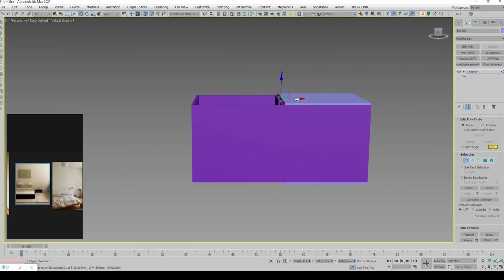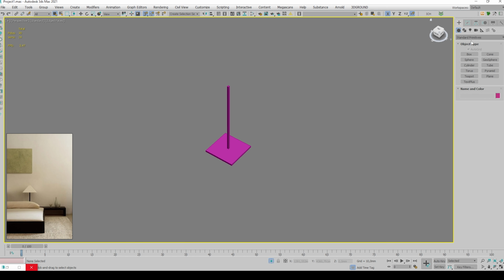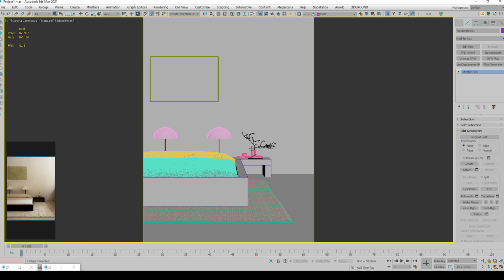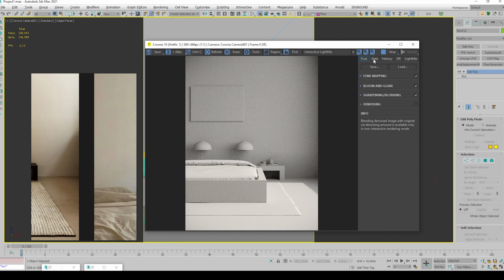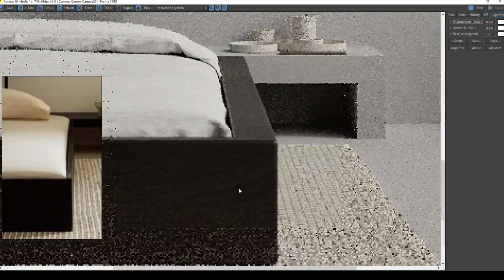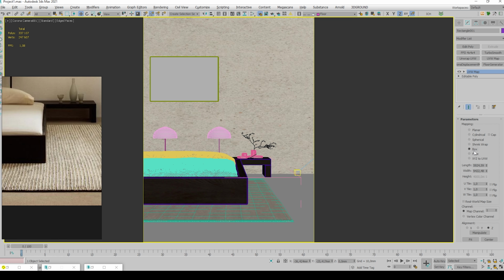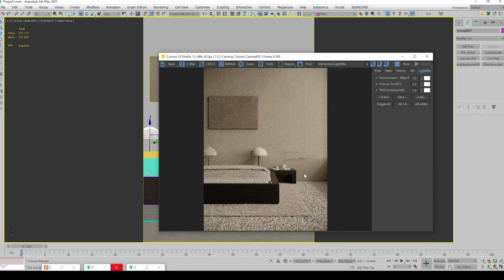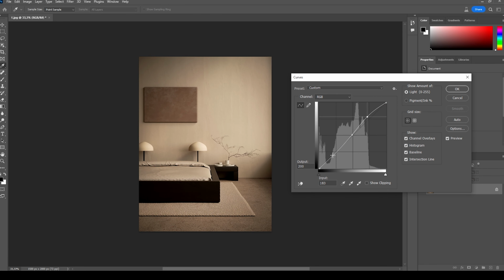6 steps for REALISTIC INTERIOR in 3Ds Max + Corona Render (From Start To FInish)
If you're a complete beginner or looking to refine your skills, this video will walk you through the entire process, from start to finish, in just six simple steps.

✅ ✅ [Free 7-day online course] How to get your first Archviz client in 7 days
🎫 In this video, you'll learn how to:

- Set up your 3D scene
- Apply textures and materials for a realistic look
- Perfect the lighting to enhance your design
- Add details to make your rendering stand out
- Adjust camera settings for the perfect shot
- Finalize and render your scene for stunning results
- By the end of this tutorial, you'll have the knowledge and confidence to create beautiful, professional-quality interior renderings.

0:00 Intro
0:39 1. Reference
0:59 2. 3D Modeling
3:02 3. Camera
3:50 4. Light
5:52 5. Materials
9:59 6. Post Processing
10:34 Final Result